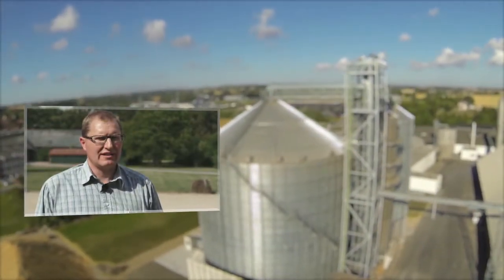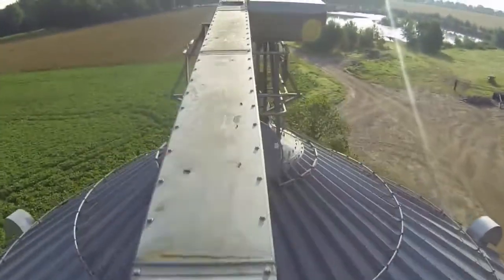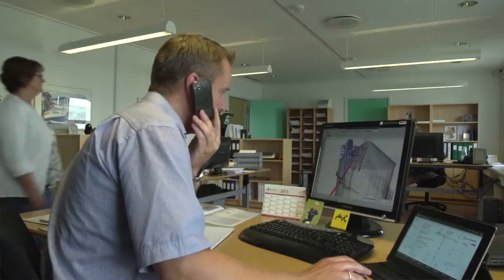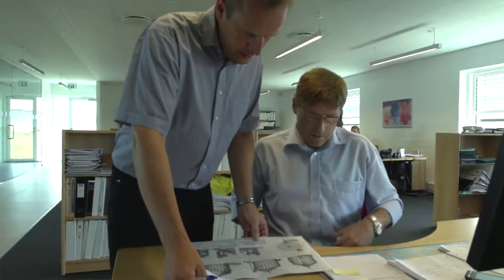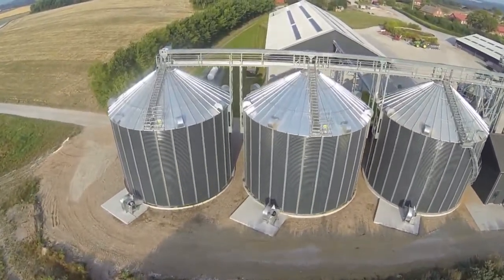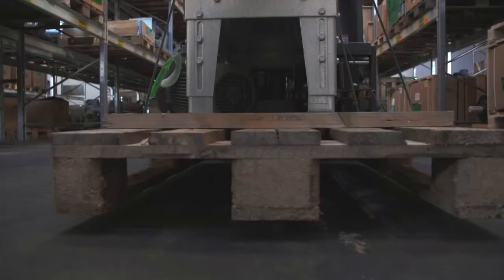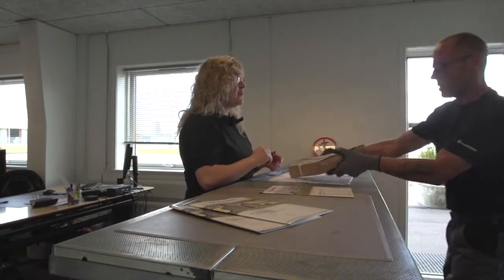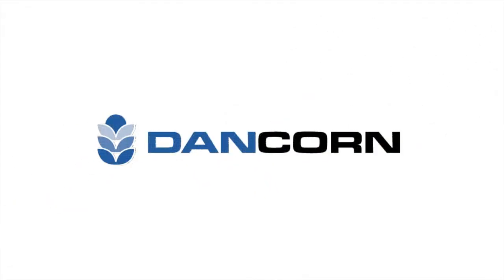DANCORN Profile vidio, Hedensted - English speak - English Version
Since 1955 we have sold grain handling equipment to farmers all over Europe.

DAN-CORN is specialised in drying, storage and handling of most crops.
We would like to know what project suits you and we will guide you through all relevant stages from the first idea to the final commissioning.